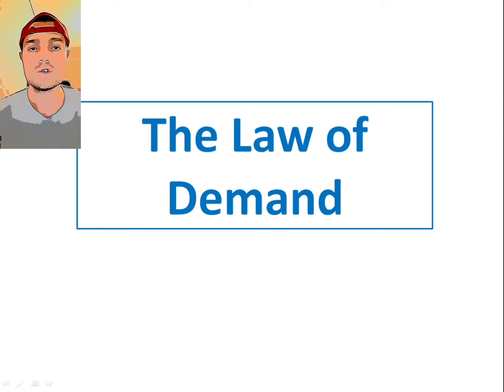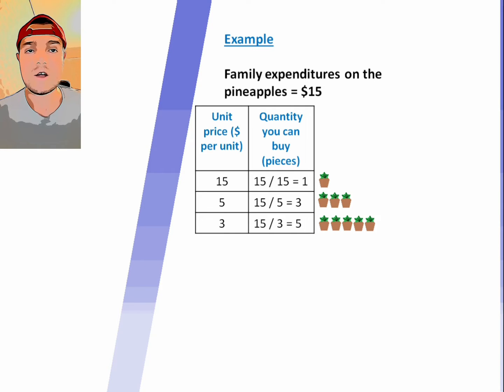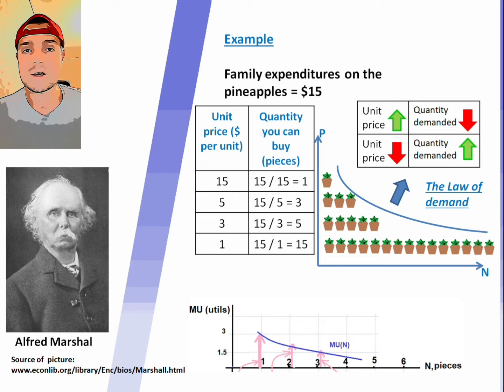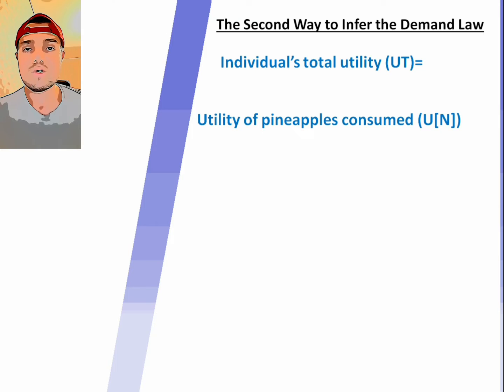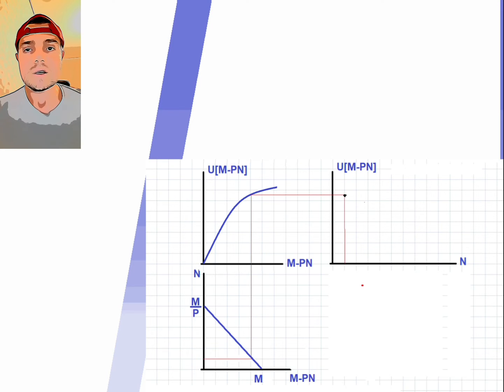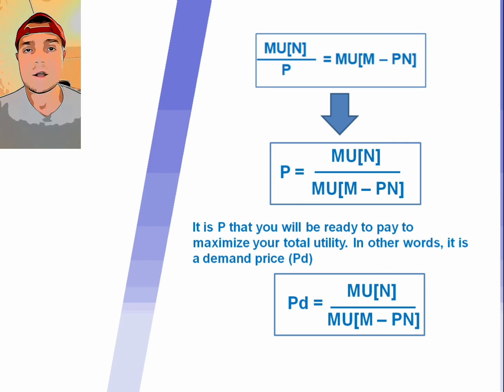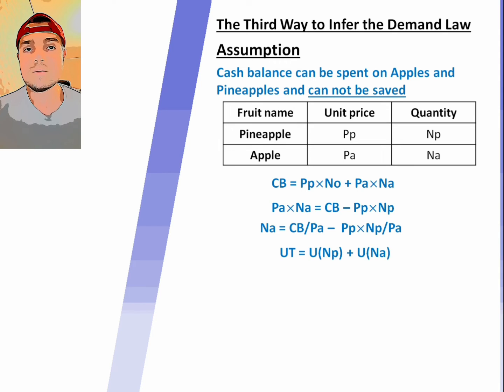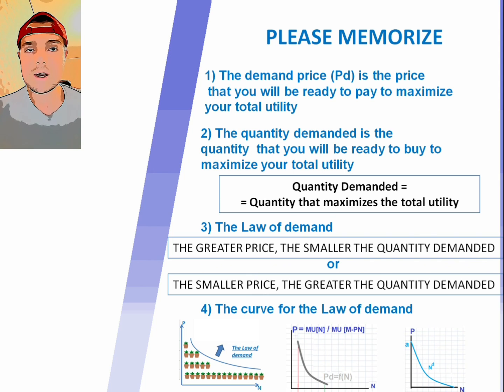Become an expert in microeconomics in minutes! Topic B3: The Law of Demand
In this video we consider how to infer the Law of demand. If you have watched the videos about topics B1 and B2 before,  you might be able to easy understand the Law of demand. Also you will understand that diminishung utility principle explorered by Herman Gossen and described by William Stanley Jevons allows to infer the Law of Demand! In the Alfred Marshal's "Principles of Economics"  we can read that diminishing demand price and diminishing utility are related to each other.
I propose three methods to infer the Demand Law. The first method is easy for each student and can be remembered and understood by you in minutes. The second and the third methods are based on differentitaion rules and derivatives of functions (that are interesting and mathematically beautiful 🤓🤓🤓)
I also hope that you understand that the simplified example about the number of pineapples you want to eat from the topics B1 and B2 is easy and important step to feel the key microeconomic concepts such as the Demand Law!